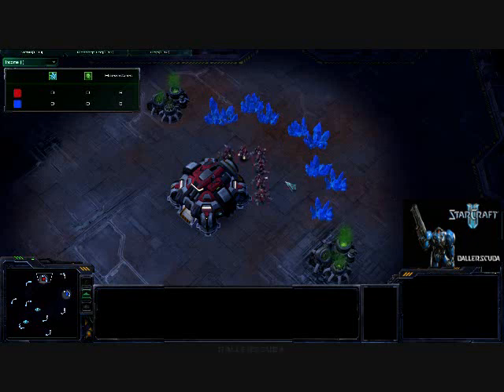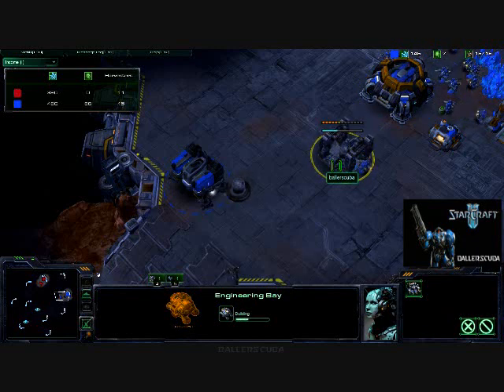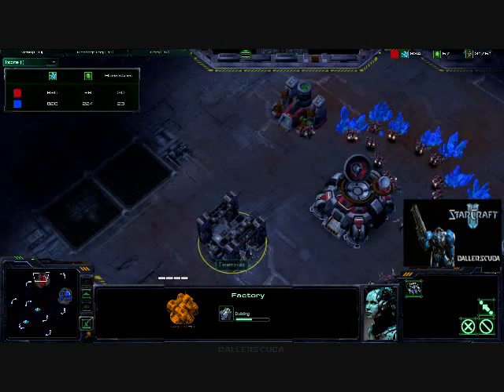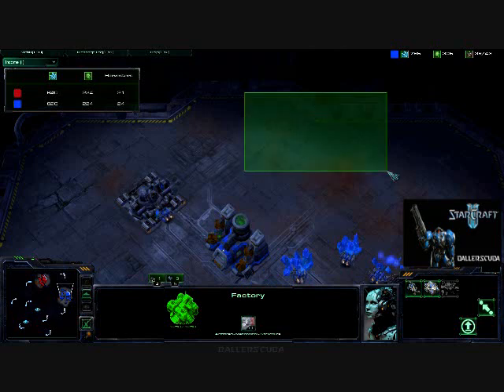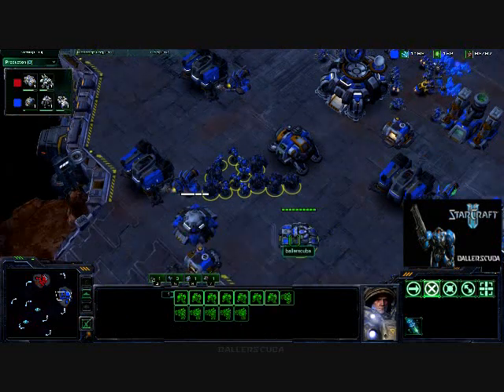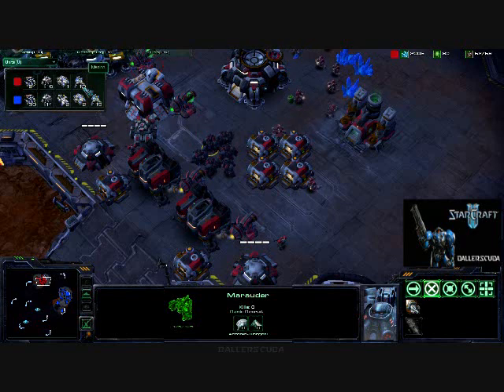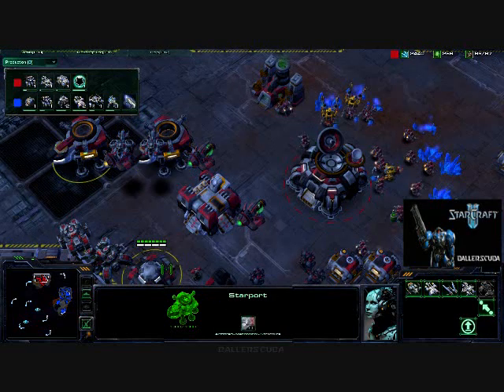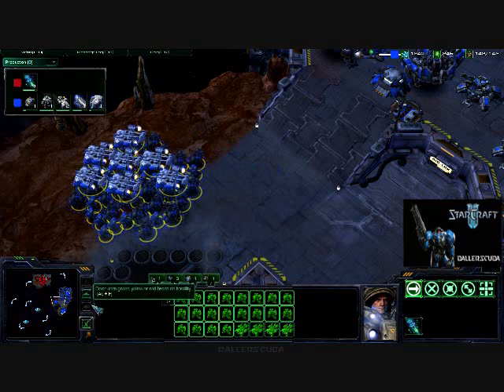Starcraft 2 Commentary #18 (T)ballerscuba vs. (T)Teremorias Part 1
A lengthy game between me and the Terran player Teremorias on Scrap Station.  Hope you enjoy it.